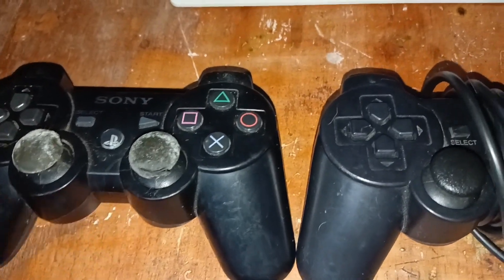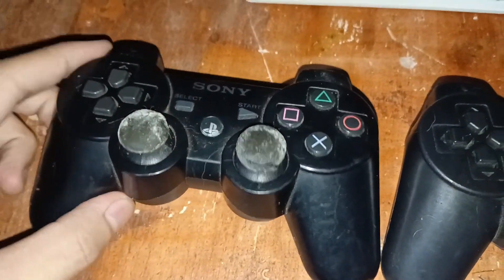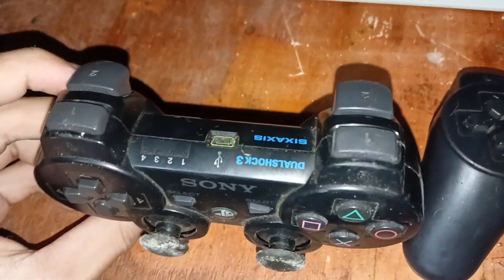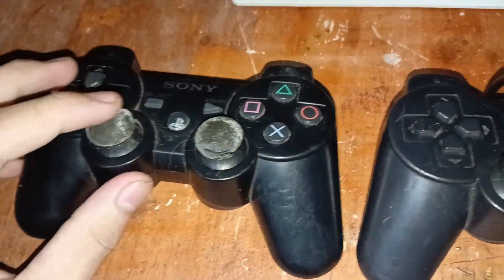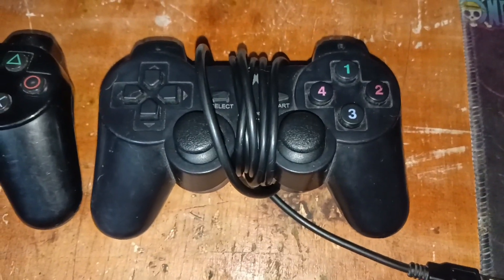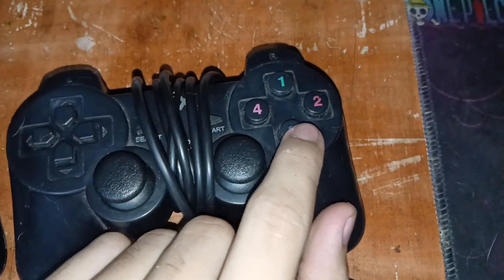How to Connect PS3 Controller on PojavLauncher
in this video iwill teach you how to connect a controller on Minecraft java mobile or PojavLauncher, this will work on Minecraft Pocket Edition too

EmNM TV
Em and Minecraft TV
Minecraft java mobile

Join my Survival Anarchy multiplayer Server
EmNMTV.aternos.me:47541
Any version can join

if you like my content heres another video links